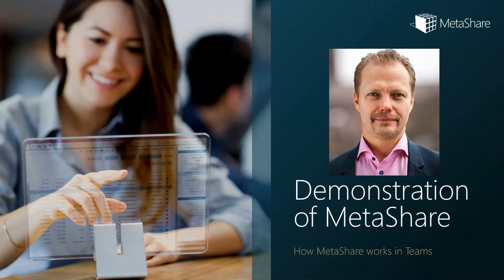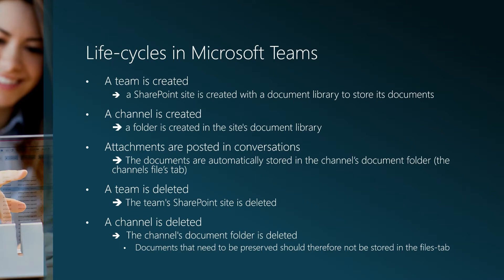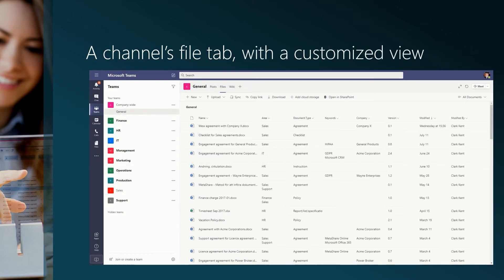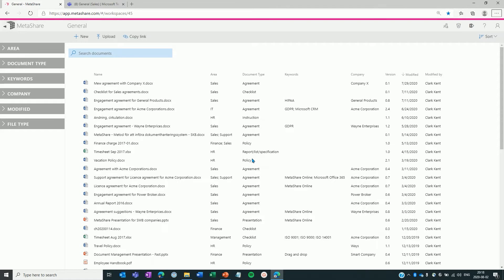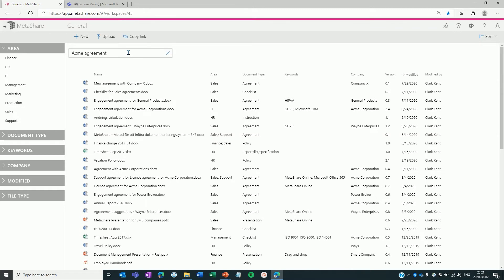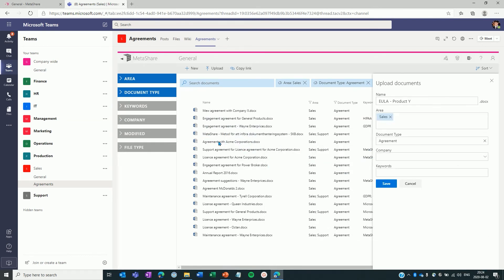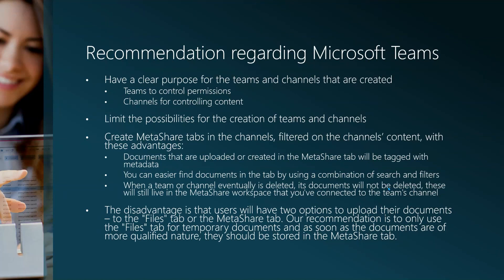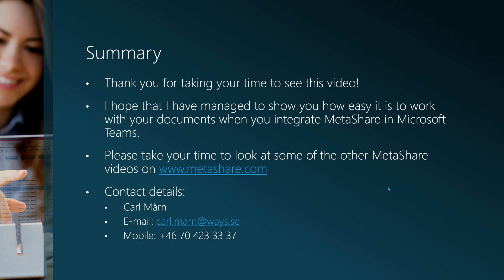How MetaShare works in Teams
A short product demonstration of MetaShare, with emphasis on how MetaShare works in Microsoft Teams.